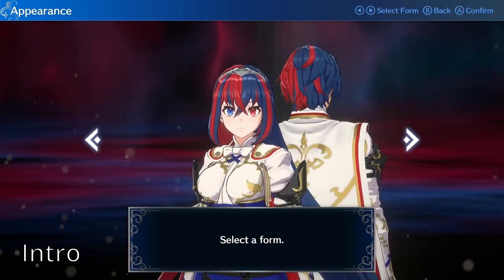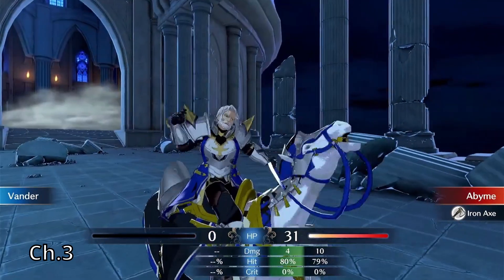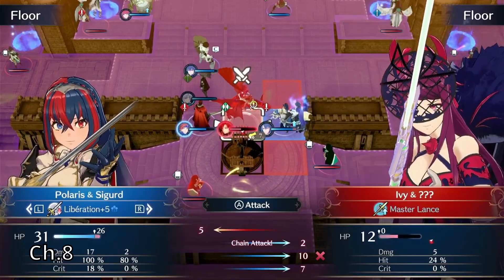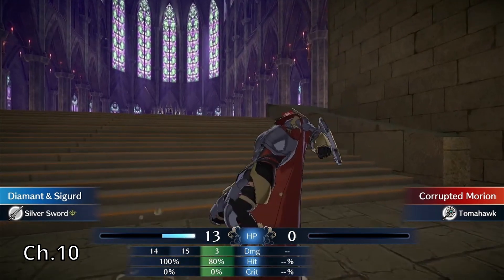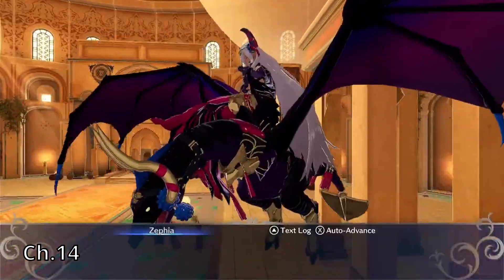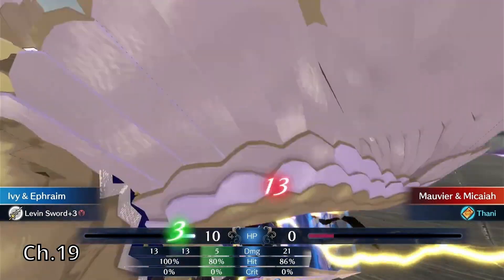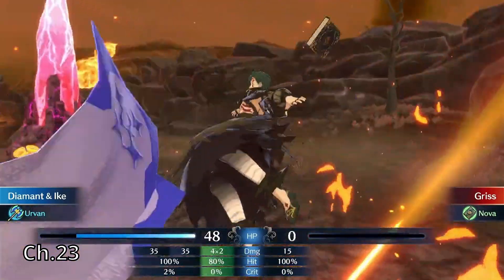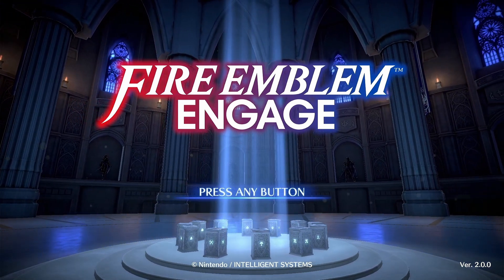Swords only except when engaged Fire Emblem: Engage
I hope whoever watches this enjoys it. It was meant to be a fun challenge, not so much hair ripping. And the title is long, but I did not want it to be misleading about allowing engaged weapons.

Also if you are curious i have a playlist with the full run.

He is small like me, but i think he has even more potential.
He is all about Chill variety gaming. He mainly does Fire Emblem and Souls games. He has a good sense of humor, and has a good strategic mind. Also the person to ask for advice on souls builds.